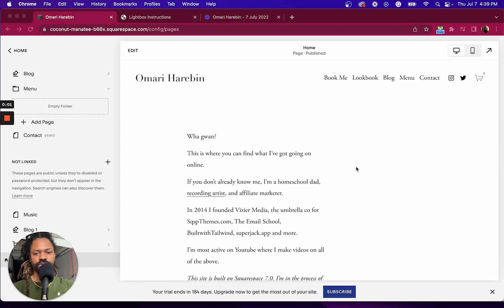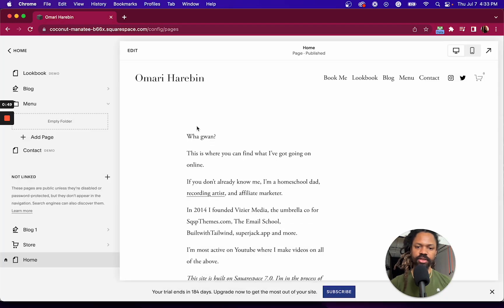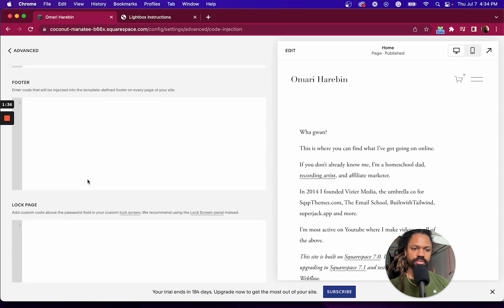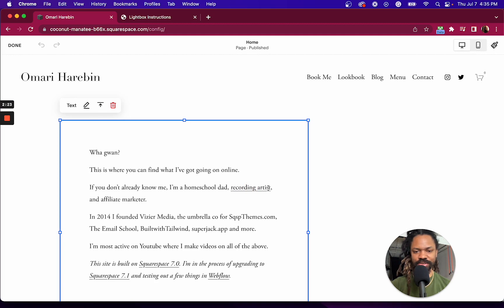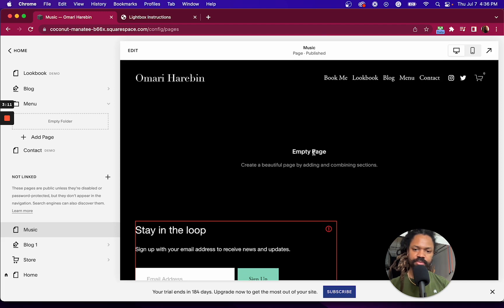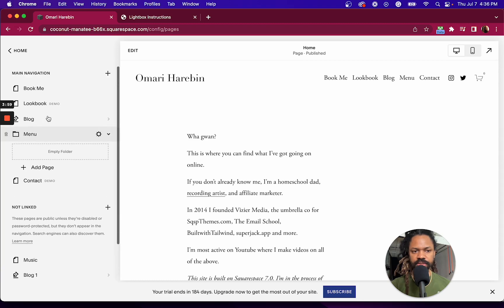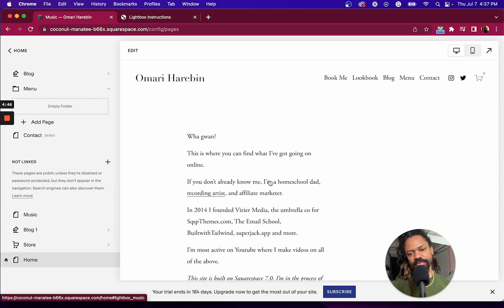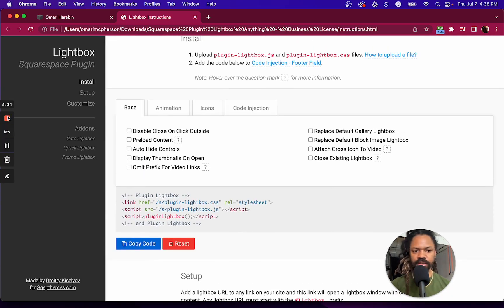How to lightbox anything in Squarespace 7.1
Here I demonstrate how to turn any link on a Squarespace site into a lightbox plugin. Including the steps to upload plugin files, copy plugin code, and create a lightbox using another page as the content source.
Highlights
0:32 ⚙️ Upload plugin files by accessing the link editor and clicking on the file upload icon.
1:18 📋 Copy and paste the plugin code into the code injection section of settings.
2:06 🔗 Change the link URL to “lightbox_music” to create a lightbox using the “music” page.
2:58 🖼️ View the created lightbox by clicking on the link and see the content from the “music” page.

Key Insights
💡 Uploading plugin files is done through the link editor’s file upload section.
💡 Plugin code is copied and pasted into the code injection section for implementation.
💡 Changing the link URL to “lightbox_pageurl” enables the creation of a lightbox using another page as the content source.
💡 Customizing the layout and style of the lightbox is possible through Squarespace’s layout editor.💡 Further video tutorials will cover additional lightbox options, content sources, grouping lightboxes, and customizing styles.
💡 It is easy to get started with lightboxes, and customization options are within reach with just a few clicks.